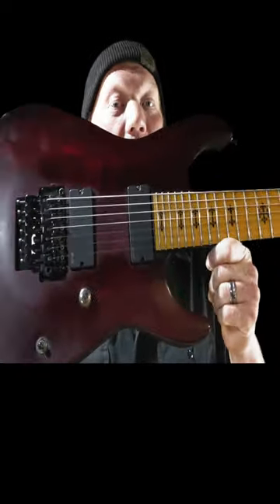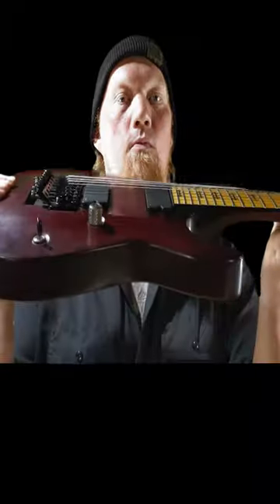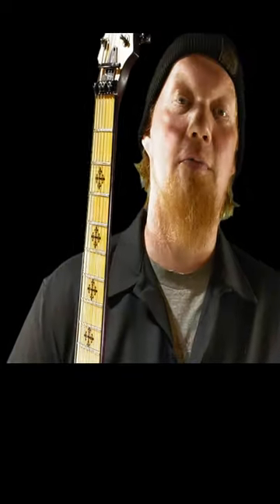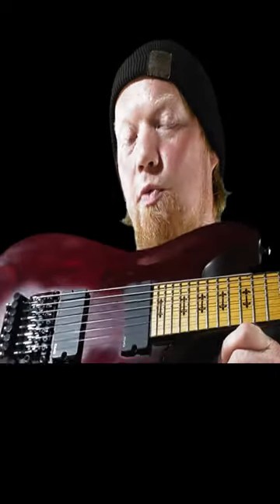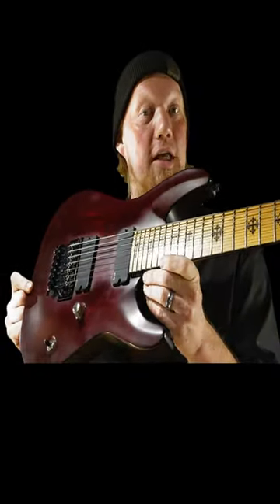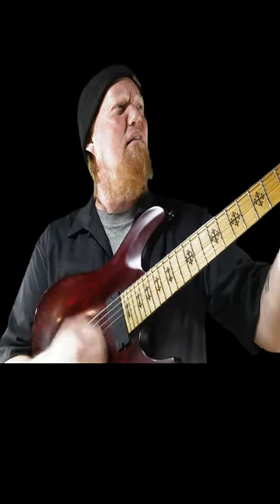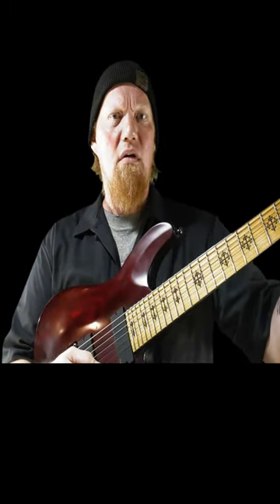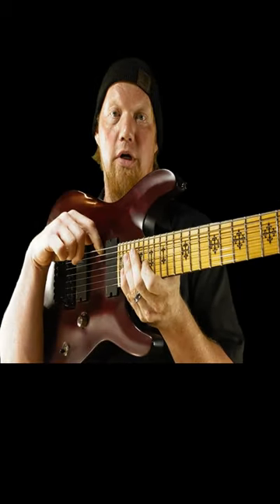My Gear Schecter Jeff Loomis Signature -Thad K. Fretwork Studios